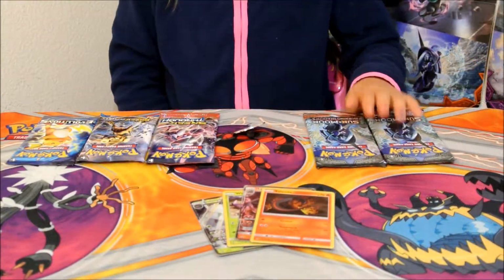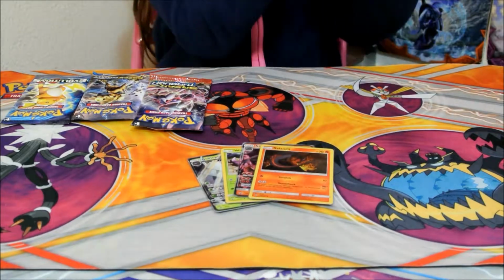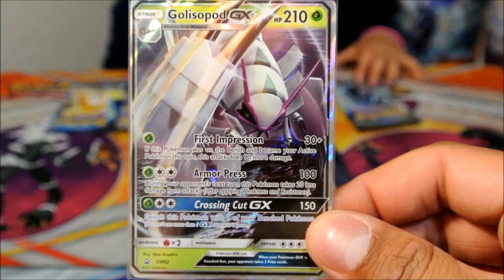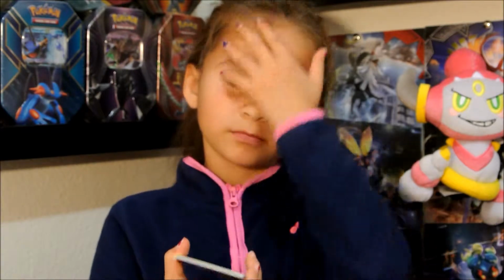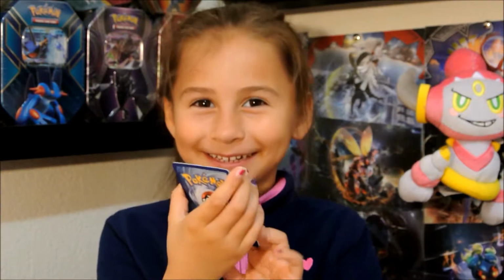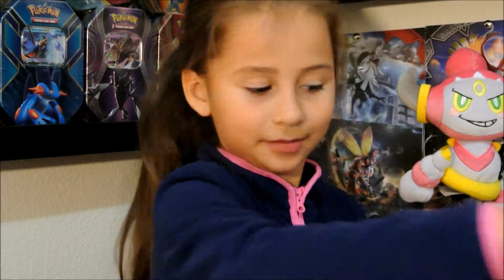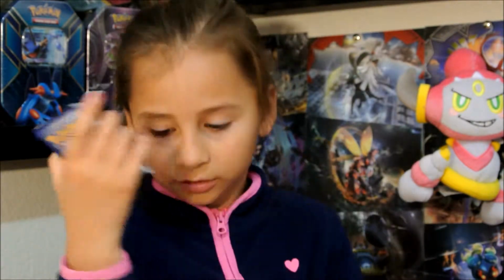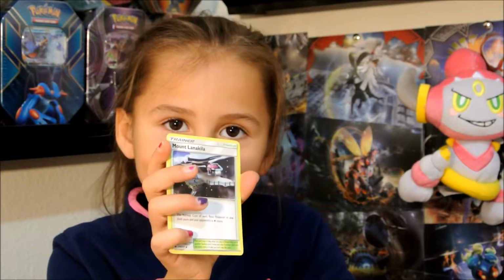TEAM SKULL GRUNT tried to take our box! Did they leave anything?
Hello everyone,
Today we open up for you a TEAM SKULL GRUNT PIN COLLECTION BOX! It was a long hard battle but we came out victorious and scared away the grunts. Now as our reward we get to open it up and hopefully get some good pulls! Hope you guys like it!
Each box comes with:
1 team skull pin
2 holos Salandit and Wimpod
2 GXs Salazzale and Golisipod
5 packs (1 Evolutions, 1 Breakthrough, 1 Breakpoint, 2 Burning Shadows)

MY PTCGO USERNAME:
Souperman89

[WATCH]
Here are links to our other amazing videos: